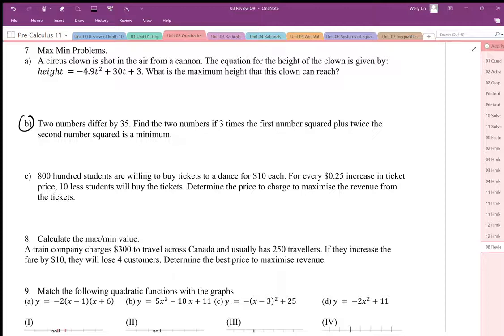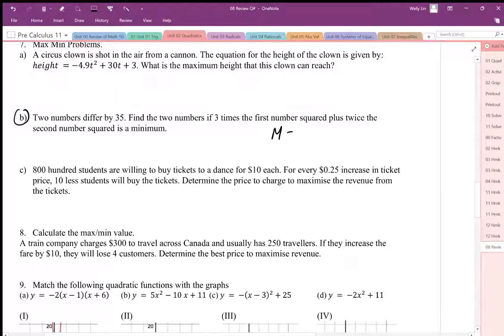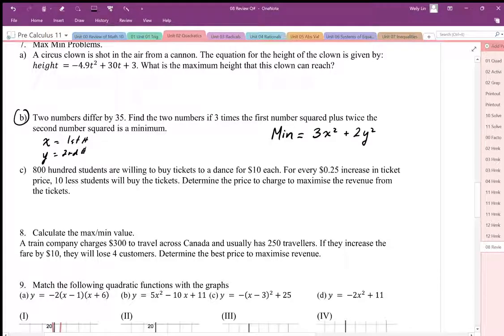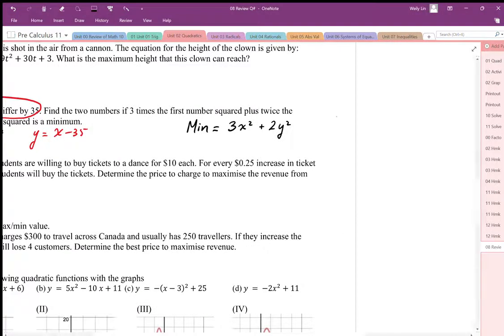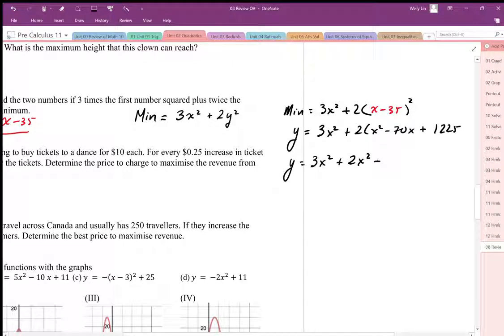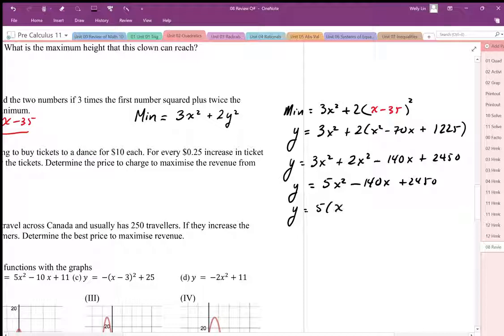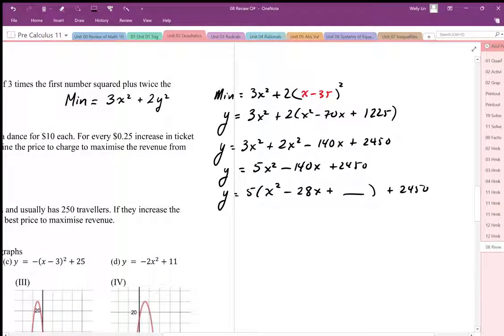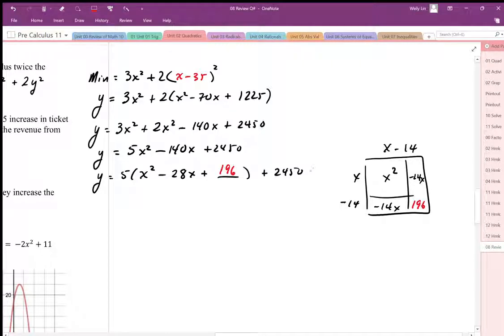08 Hmk Review Q#7b